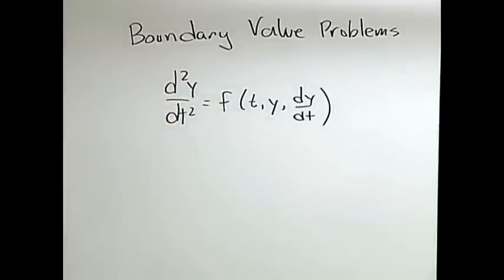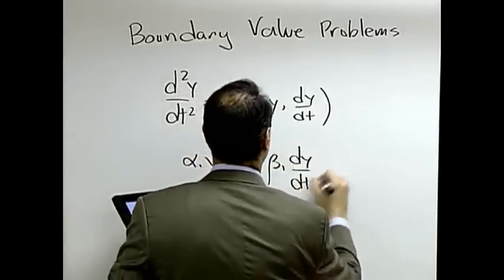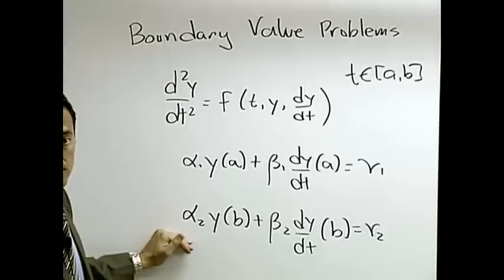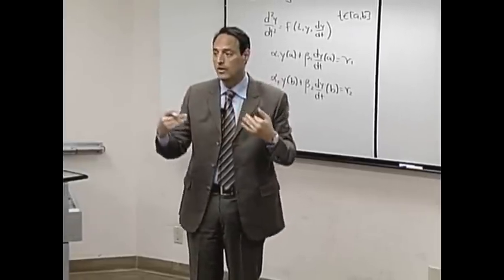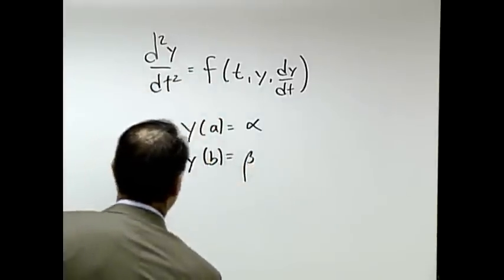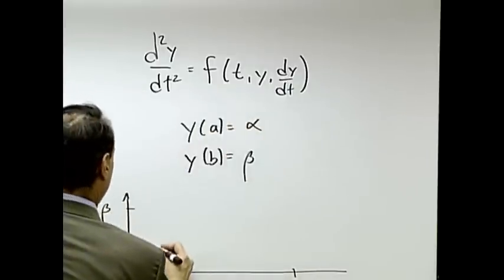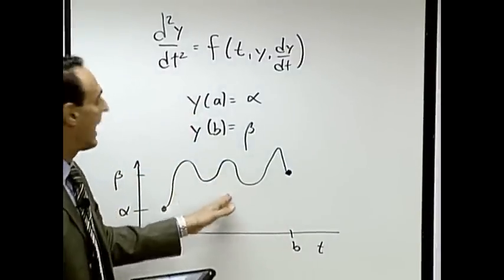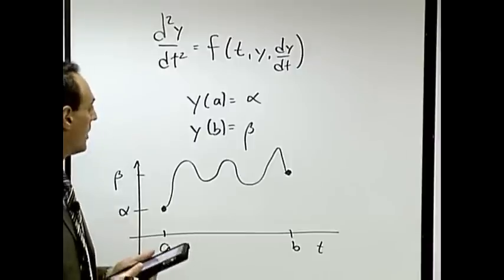6 - 2 - Week 1 3.1 - Introduction to Boundary Value Problems (548)